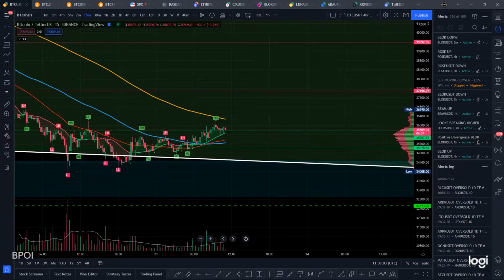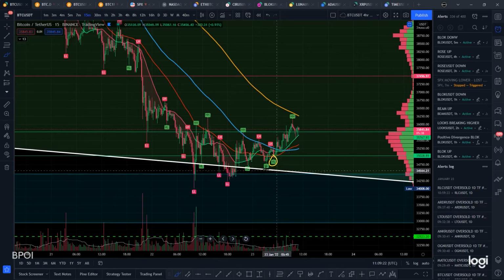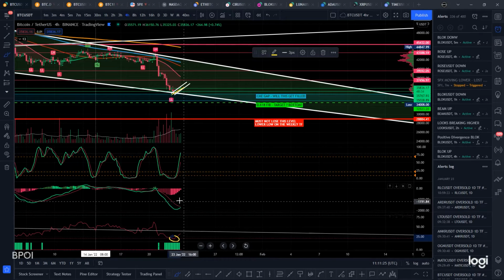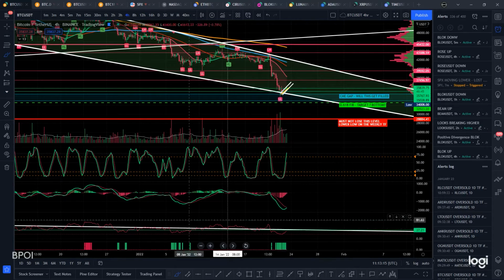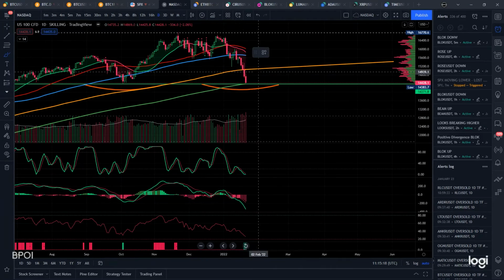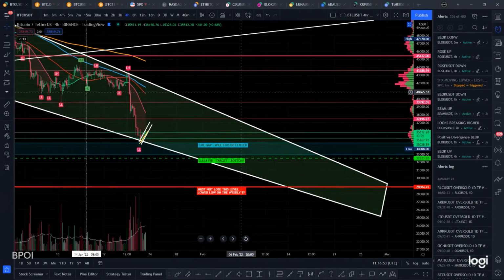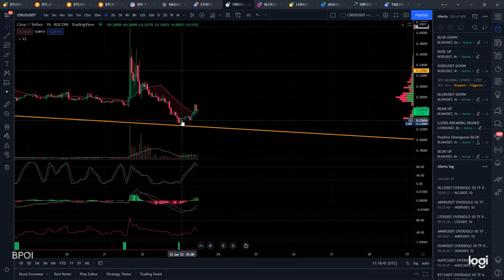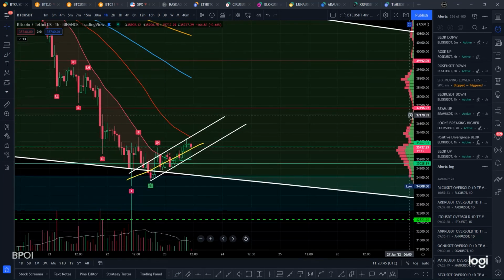BITCOIN UPDATE 23.01.22 - RELIEF BOUNCE IN PLAY - SHORT TERM WINDOW FOR TRADING.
JOIN OUR TRADING FOR JUST $0.41 PER DAY OR $12.40 PER MONTH!!

Bitcoin relief bounce is happening due to the heavily oversold RSI and indicators in general.  This was expected.

on the 15m TF Bitcoin is in an upward channel - this may break lower so keep an eye on the lower trendline of this channel.

Bitcoin Dominance has been moving down but may have found support.  If this trends higher then expect Alt coin progress to slow down

Keep an eye on the CME Futures gap - may well get filled.  Major support just below the gap at 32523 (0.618 fib weekly chart).

28884 - Bitcoin must stay above this level to avoid a possible longer-term downtrend.

Keep an eye on those support resistance levels.

We have launched a free channel so that you can get a sneak peek into what we do in the group and ask any questions.

To join our trading group or to find out more about BPOI